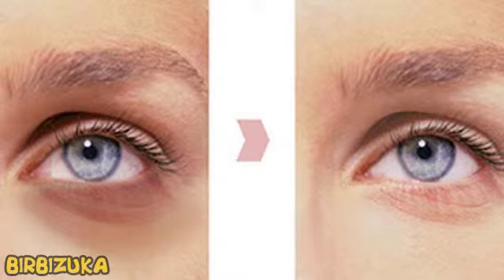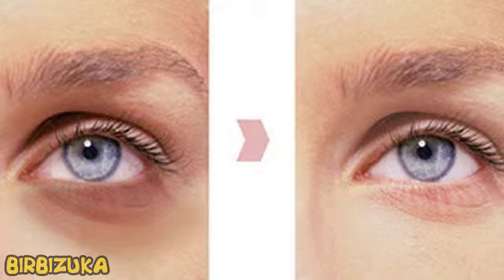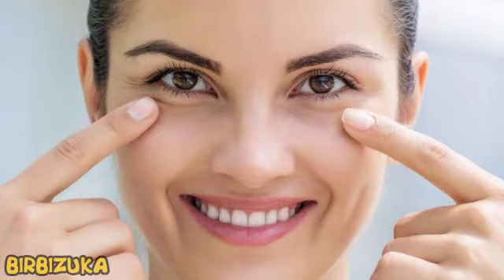Clean the bags under the EYES - methods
These methods will help you clean the bags under the eyes without going to the cosmetologist

Practically every person, especially aged, faces such a problem as bags under the eyes. Few people know how to cope with this: some on the side of cosmetics, and others on the side of the people.

BAD OMEN - THINGS THAT SHOULD NEVER BE STORED UNDE...
What is useful for RED cabbage
Simple RULES how to FEEL GREAT
WHY A WEDDING IN A LEAP YEAR IS A BAD OMEN
What products do not lose their useful qualities i...
WHY A COLD SHOWER IS HEALTHIER THAN A HOT SHOWER
Addiction to VIDEO GAMES will be considered a ment...
DOCTORS HAVE CALLED THE MOST DANGEROUS SUGAR
З the true reasons for which there are fruit flies...
WHY IS IT WORTH WALKING?
7 warning SIGNS that you have blocked ARTERIES
DURING THE VIRUS PERIOD: STRENGTHEN YOUR IMMUNE SY...
NUTRITIONISTS WARN! WHY YOU SHOULD NOT EAT WHILE S...
Shazam for iOS received a major UPDATE